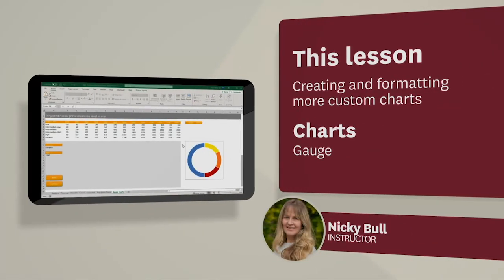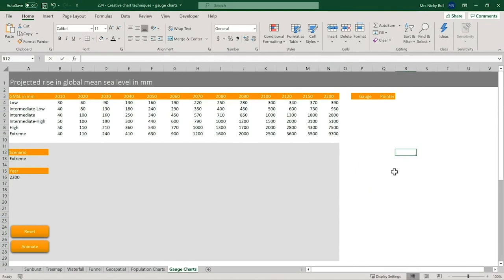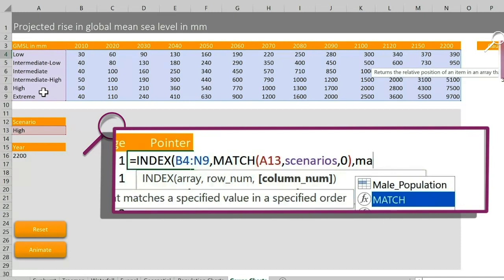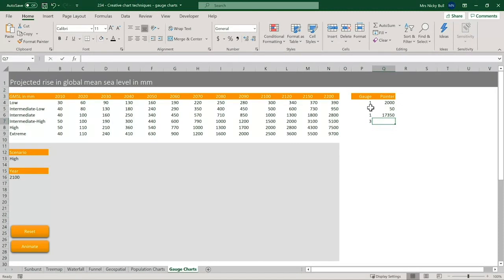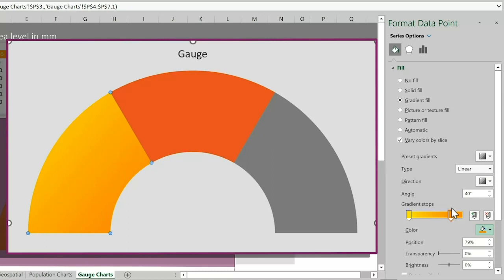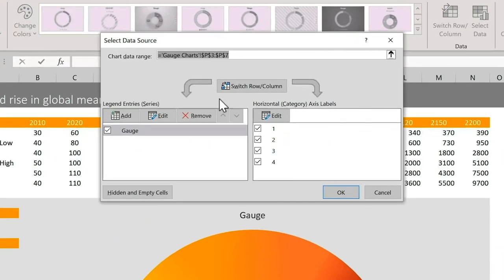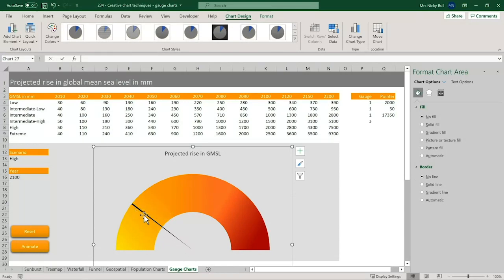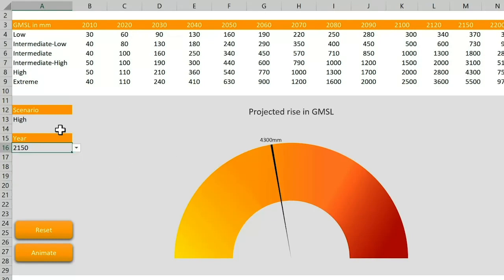Creative chart techniques gauge charts